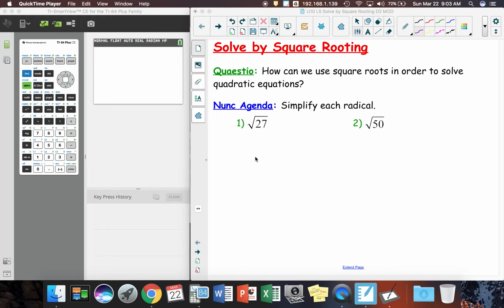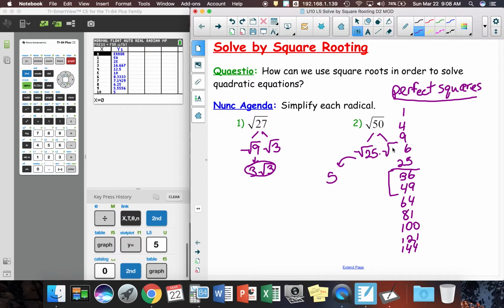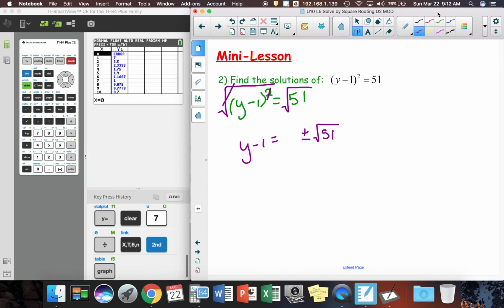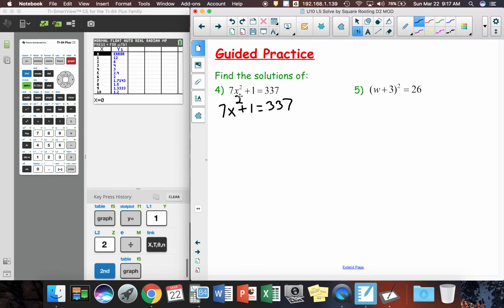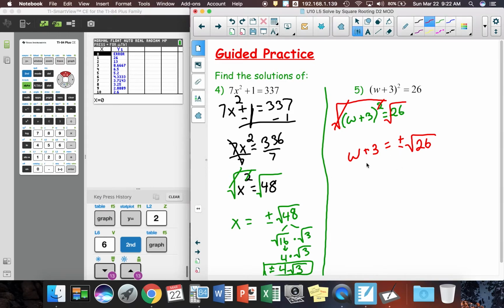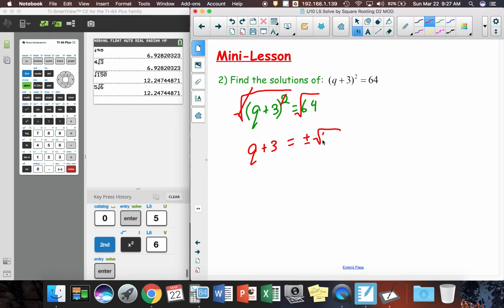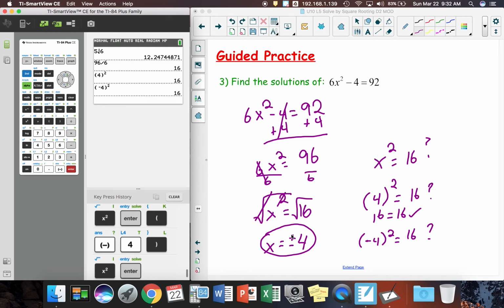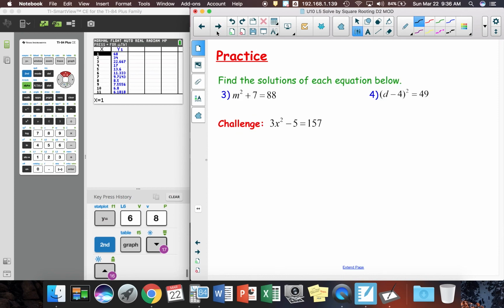U10 L4 Solve by Square Rooting